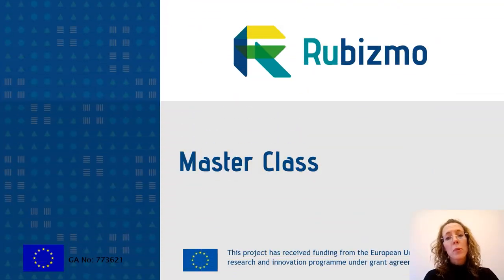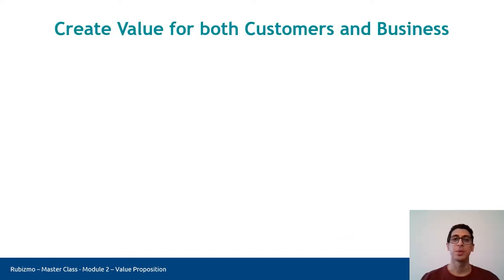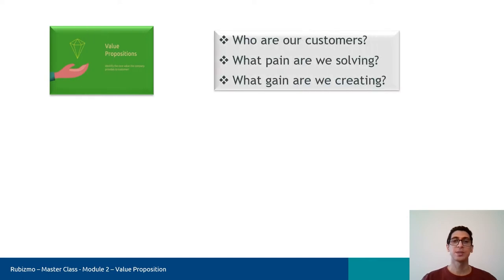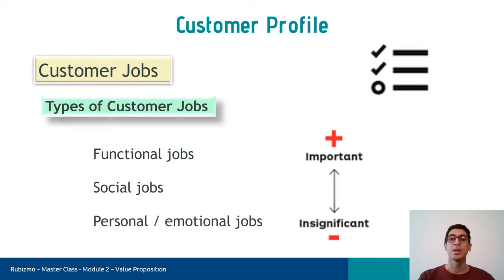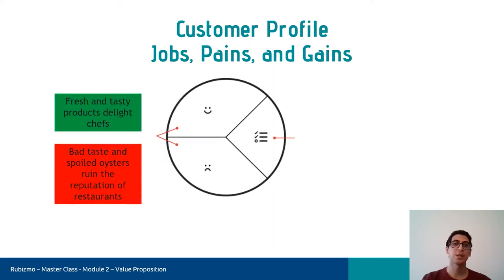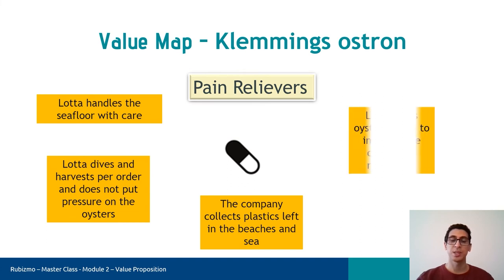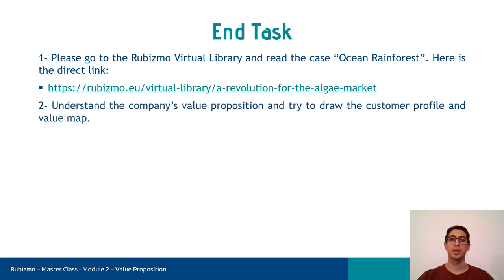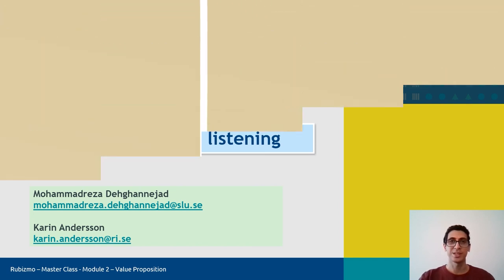RUBIZMO Training - Master Class Module #02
This is the second training module of four in this Master Class about the Business Model Canvas (BMC). These modules are related as a series (modules 1 to 4) but can also be considered as individual training sessions. These training sessions have theoretical elements which are exemplified and explained by cases in RUBIZMO's Virtual Library.

Module 2, provided by Mohammadreza Dehghannejad (Research Assistant at the Swedish University of Agricultural Sciences) and Karin Andersson (Researcher and PhD-student at the Research Institutes of Sweden), reflects insight into Value Proposition Canvas (VPC) by magnifying and plotting “customer profile” and “value map” to see if customer value proposition really creates value in the Business Model. It also includes a homework assignment at the end of the session to make it more tangible for trainees and enthusiasts.

- Lindi, J. & Marques da Silva, C. (2011). Value proposition as a catalyst for a customer focused innovation. Management Decision, vol. 49 (10), pp. 1694–1708.
- Osterwalder, A. & Papadakos, T. (2014). Value proposition design : How to create products and services customers want : get started with; Hoboken, New Jersey: Wiley.